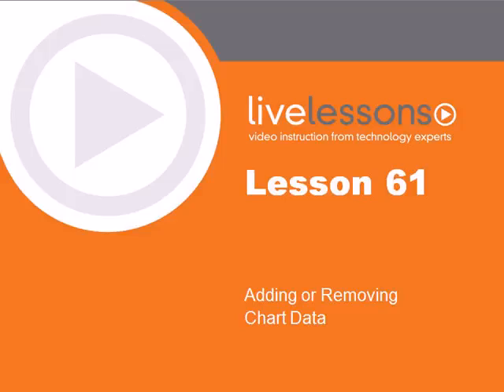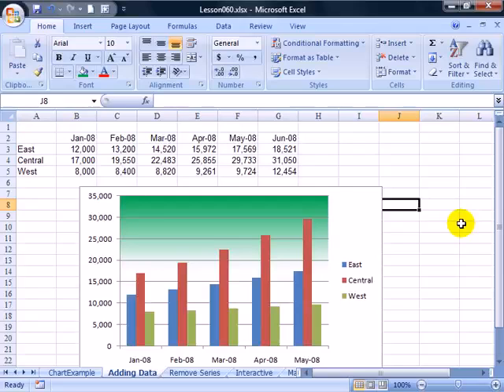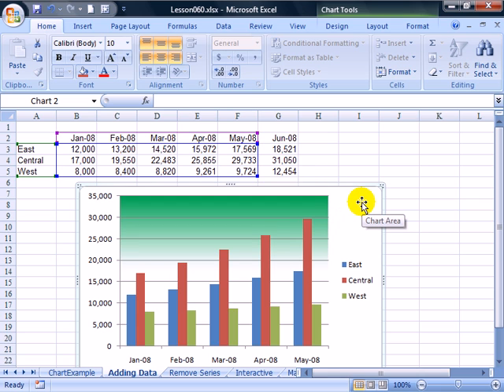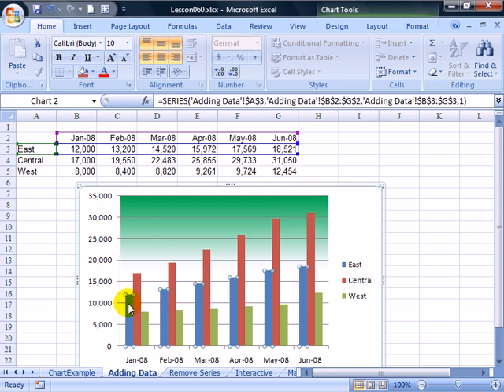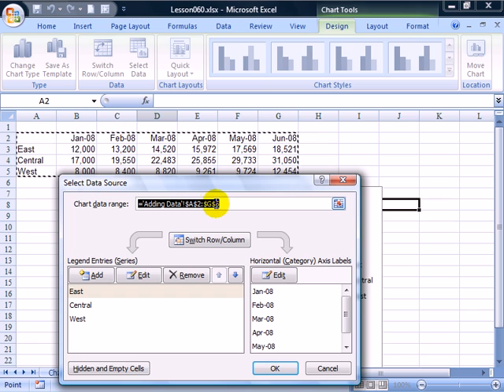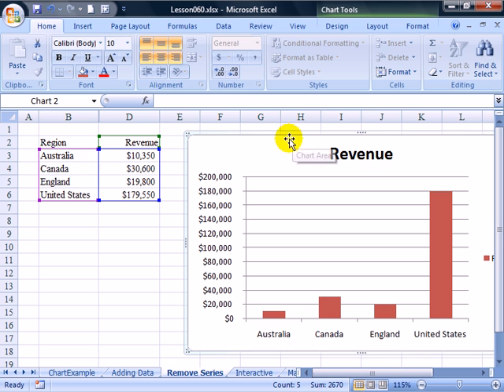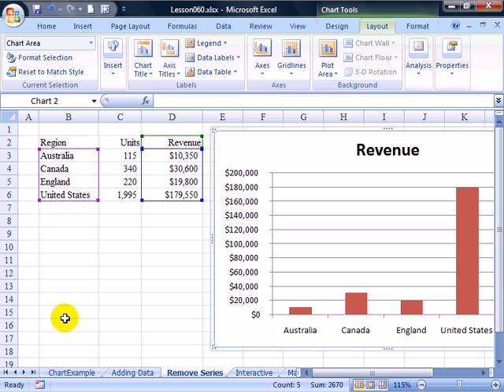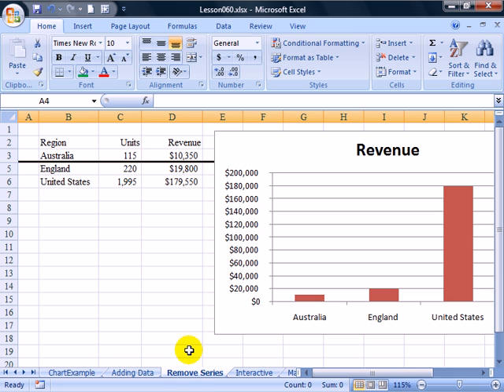Charting and SmartArt - Lesson 61 Adding or Removing Chart Data